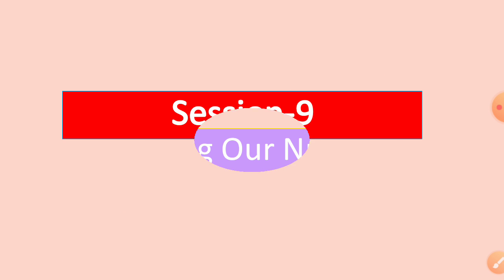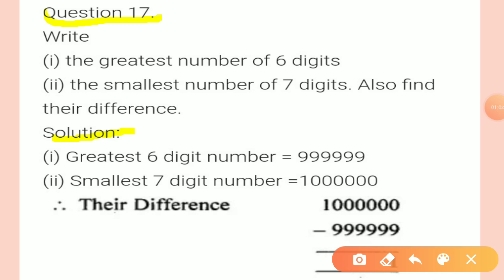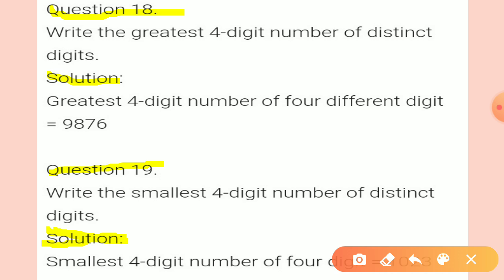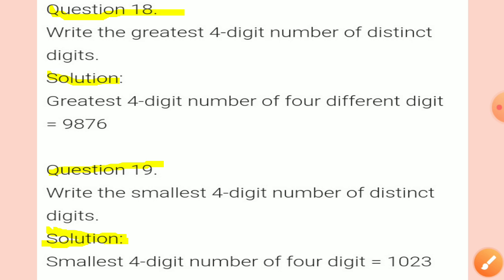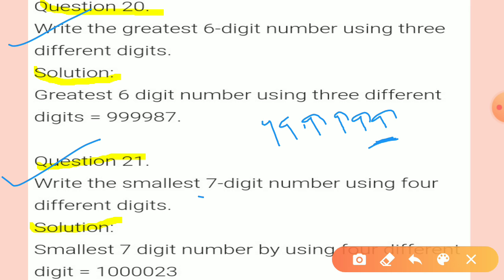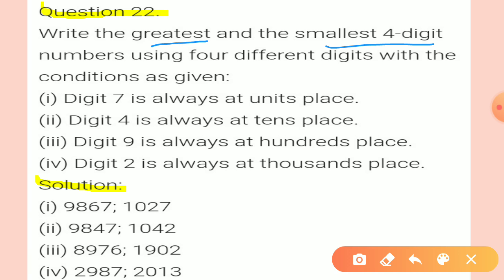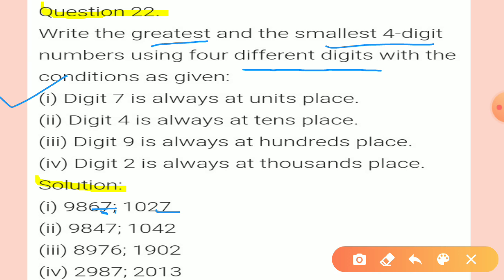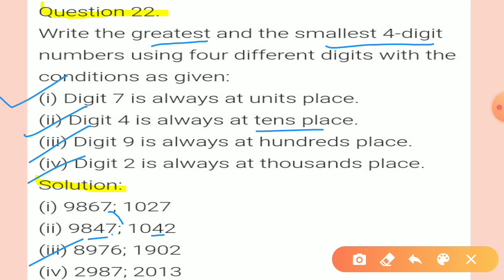Class 6th | Maths | Ch-1| Ex 1.2 | ( Q17 Q18 Q19 Q20 Q21 Q22) || knowing Our Numbers || Lecture 9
In this video i am explaining you class 6 maths ||(M.L.Aggarwal) Ch-1| Ex 1.2 | ( Q17 Q18 Q19 Q20 Q21 Q22) ||knowing Our Numbers || Lecture 8

After watching the video you understand the concept behind the questions and you can easily solve them
This video lecture has mix ( English + Hindi) language